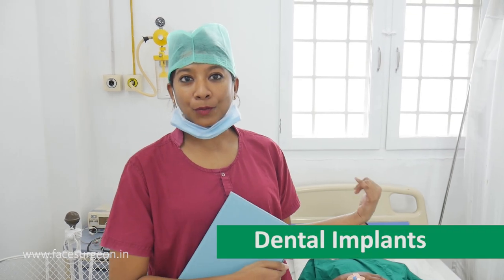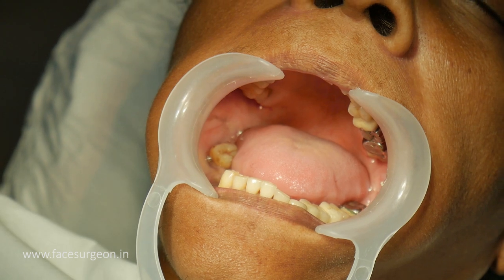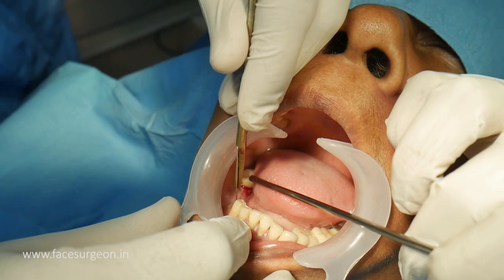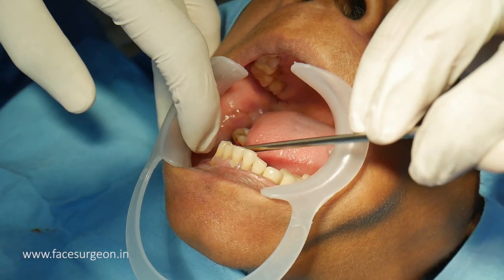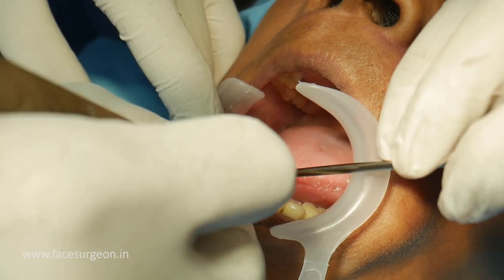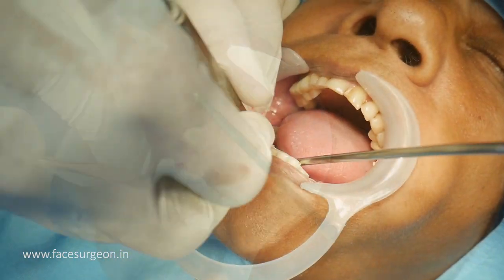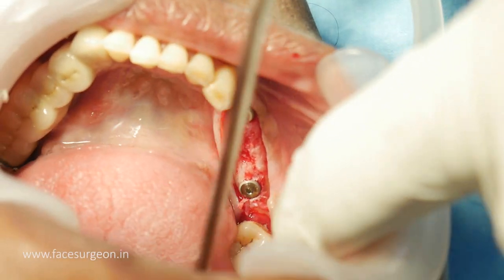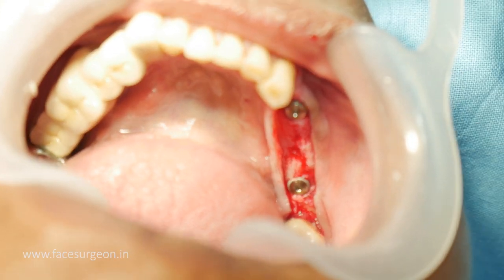Dental Implants Surgery in India - Dr. Sunil Richardson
Dental Implants Surgery in India